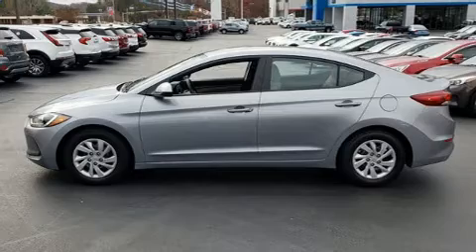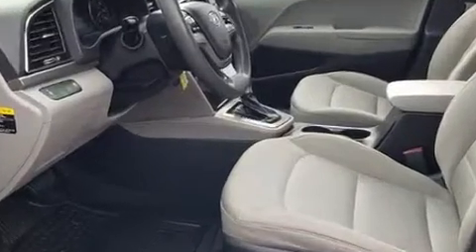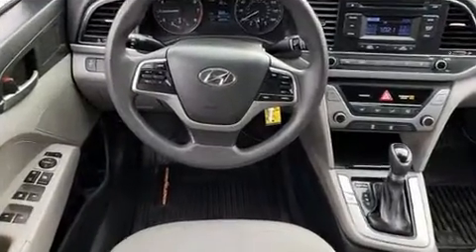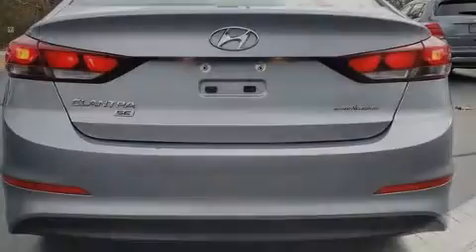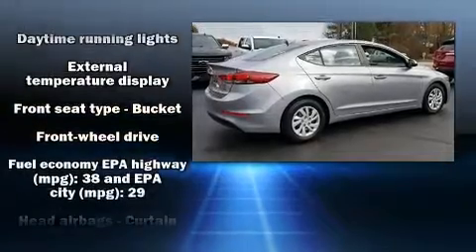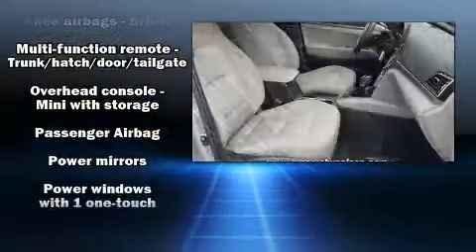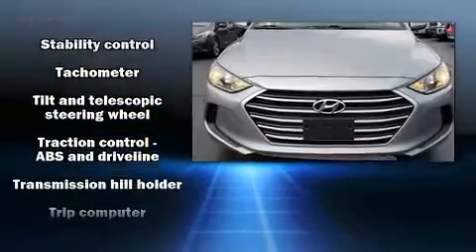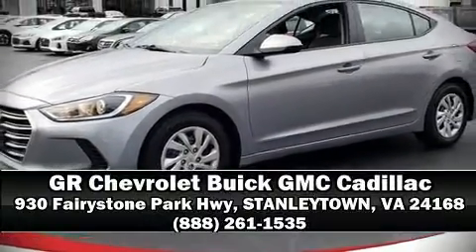2017 Hyundai Elantra SE in STANLEYTOWN, VA 24168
Introducing the 2017 Hyundai Elantra. This 4 door, 5 passenger sedan has just over 80,000 miles. It features a front-wheel-drive platform, an automatic transmission, and a 2 liter 4 cylinder engine. Top features include front bucket seats, delay-off headlights, variably intermittent wipers, a trip computer, telescoping steering wheel, power door mirrors, remote keyless entry, and a split folding rear seat. Premium sound drives 6 speakers, providing you and your passengers a sensational audio experience. Hyundai ensures the safety and security of its passengers with equipment such as: dual front impact airbags, front side impact airbags, traction control, brake assist, a panic alarm, and ABS brakes. This car was designed with safety in mind, allowing you to drive with even greater assurance. We pride ourselves in the quality that we offer on all of our vehicles. Stop by our dealership or give us a call for more information.